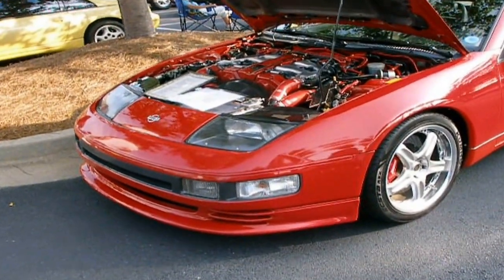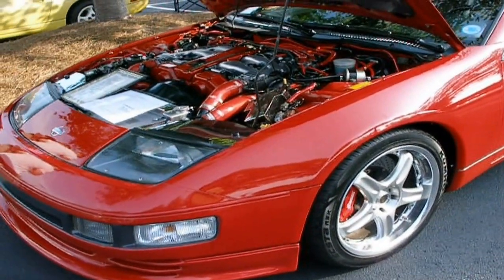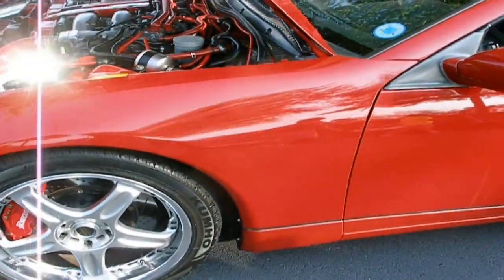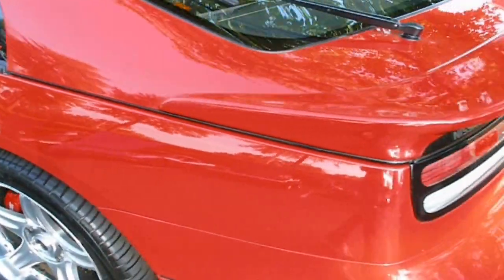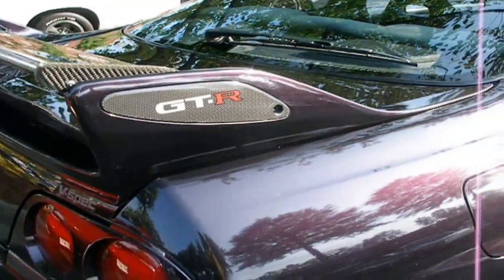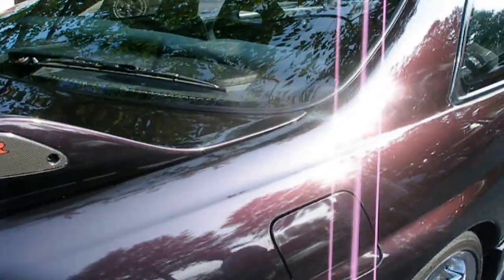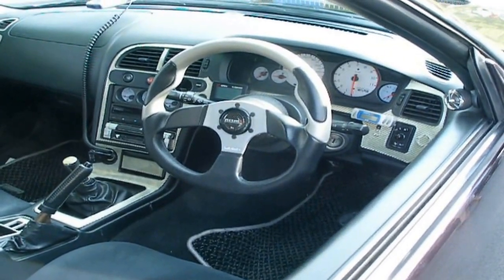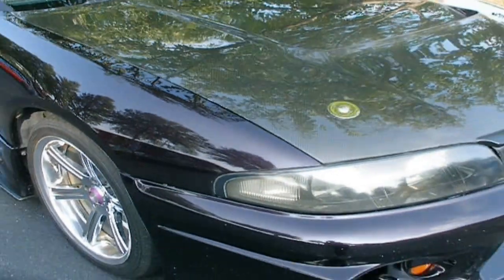Nissan Super Cars The Classics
Nissan has a long history of sports cars dating back to the Datsun SPL311 Sports car of the 60's. The little 1600 cc engine with was repalced by a 2000 cc and created the 2000 Roadster in the late 1960's. Those cars were aimed directly at MG and Triumph. Although it had the straight line performance and a reliability that set a new standard, they still lacked the styling of the Brits and some sophistication. In 1970 Datsun took care of all that and then some with the introduction of the 240Z. The 240Z nailed the coffin shut on the rest of the worlds sports cars by 1980 the Z car stood alone. As it always seems to happen, every year the evolution of the 240 to the 280z  made it better and heavier. By the time of the introduction of the 280ZX it was more of a luxury GT than a simple sports car. The now available turbo provided more than enough power to make up for the additional weight that the car had gained. A little side note here. Datsun during the period after WWII, Datsun/Nissan licensed engine designs. A wonderful thing happened when they took the basic Austin 4 cylinder engine and converted to metric and gave it an aluminum cylinder head. They ended up with a superior engine that was lighter, more powerful and more reliable than the original design they licensed. That basic re-engineered design dating back to the 1940's stayed in production with Datsun until the 1980's. The 4 and 6 cylinder engines single overhead cam engines were another animal altogether. At this point feeling their oats, as far as I know they did not license the design of the 510 4 cylinder engine or Z car six. In a very clever way, they took the design of the Mercedes 4 and 6 cylinder single over head cam engine dating from the 50's in the 190 and 280 Mercedes sedans and flipped the blue prints over and created the series of engines that would power the company until the 1990's. In 1984 with the introduction of the 300Z as a Nissan shed its Datsun English marketing name, and introduced to the world an original engine design to power its flag ship. Although the 300 set a new technological direction for Nissan and the new vehicle shed any traces of crudeness it was now much more upscale than the 280 series. I however did not care for the styling that was to angular and did not flow well.  Nissan once again found its sense of style with the 3rd generation car of the 90's that we feature here. The new 4 cam engine that was designed from the start to be turbo charged has broken all kinds of records for power out put. The 4th generation and current design is near the end of its tenure and who knows how history will see it.